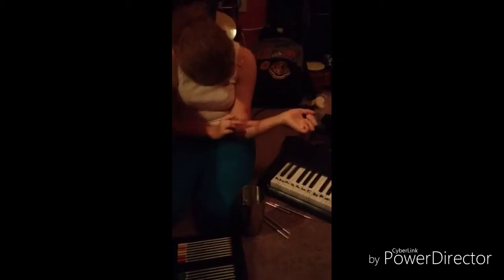Nicole's SFX | The Shookething Behind The Scenes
From our first day filmming! Our actor for Nicole, was doing their SFX for one of the news report scenes. With watercolor pencils.